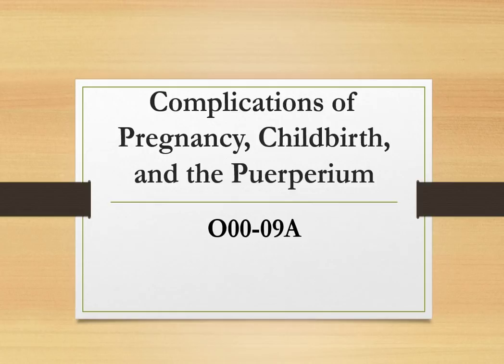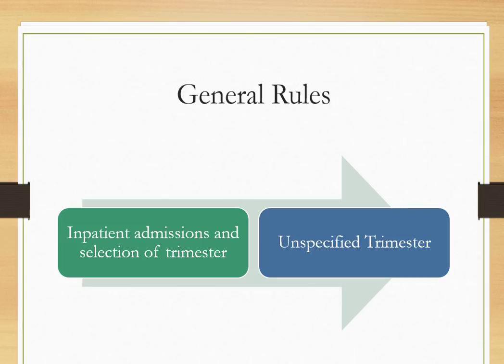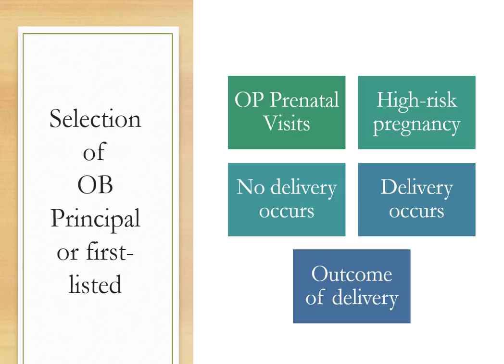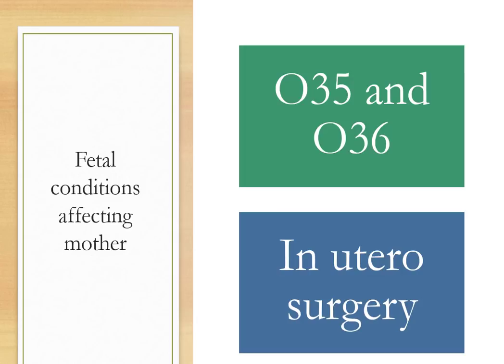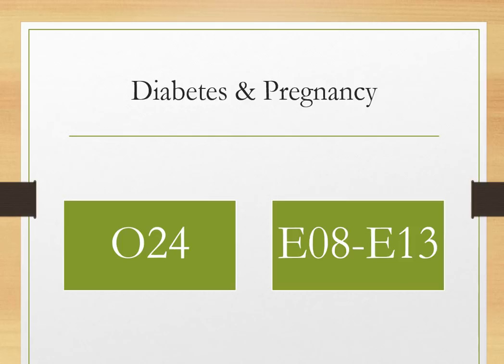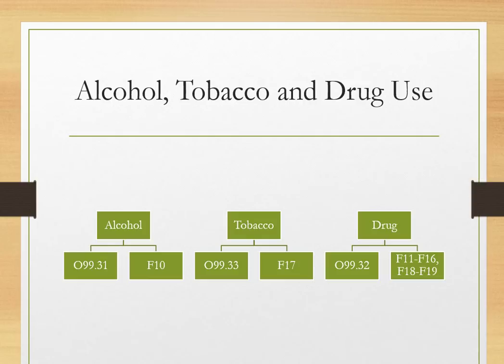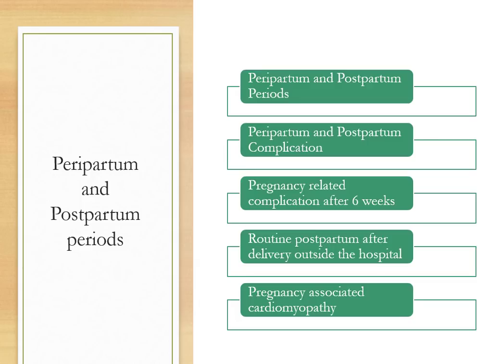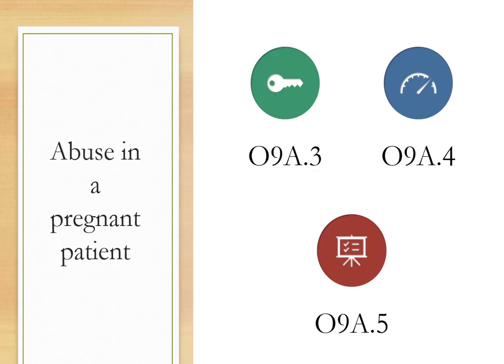ICD 10 CM Chapter Specific Guidelines I. C15